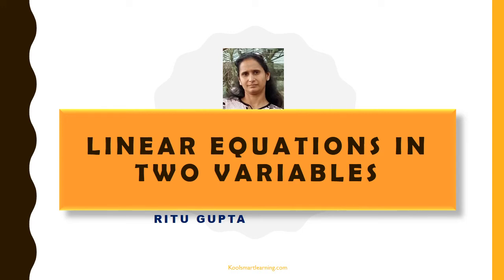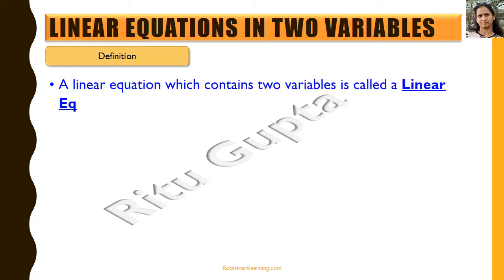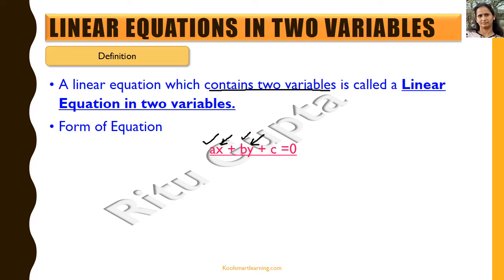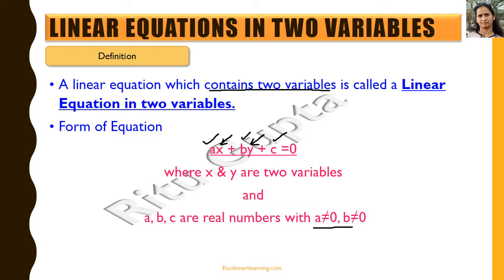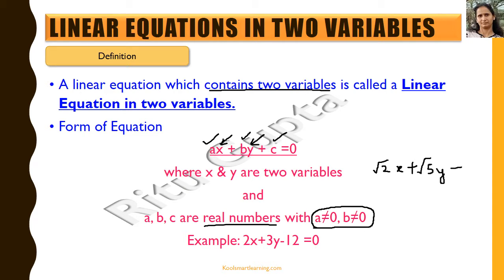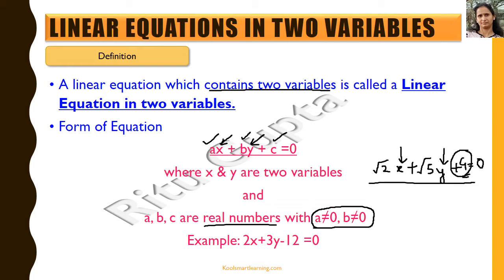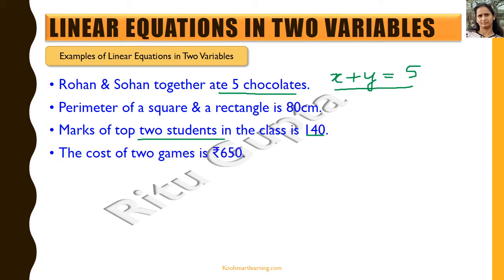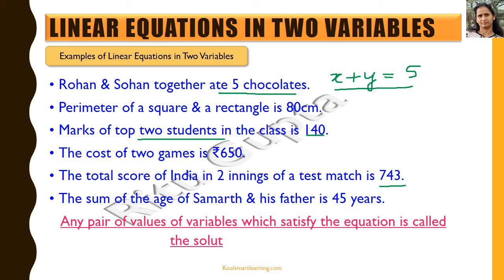Linear Equations In Two Variables - Definition & Examples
This video talks about Linear Equations In Two Variables & its definition. The examples from the daily life are also discussed in this video.